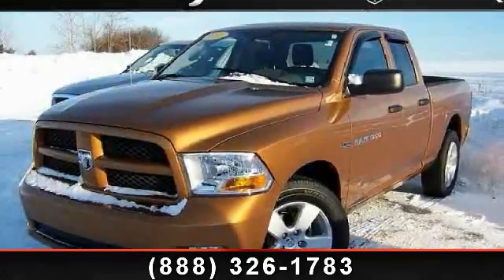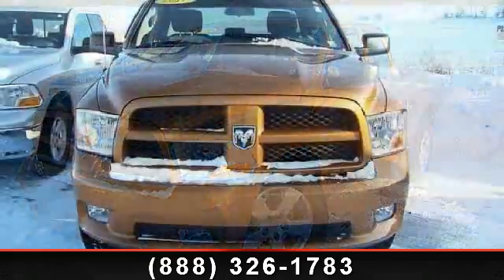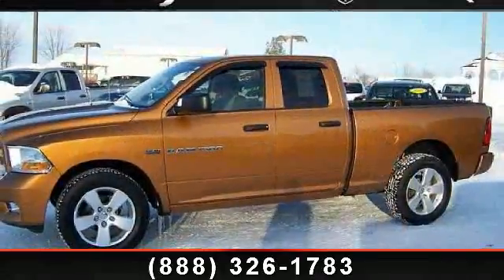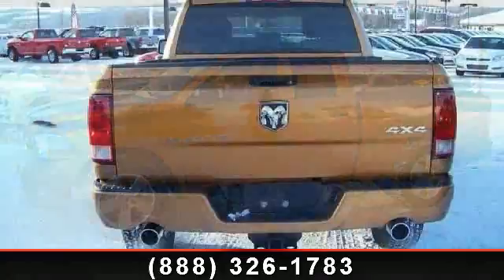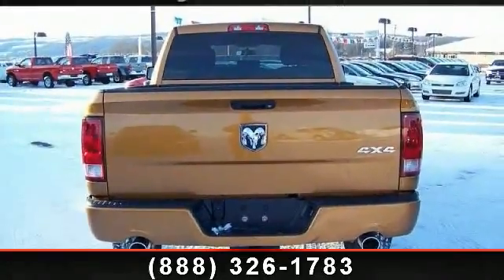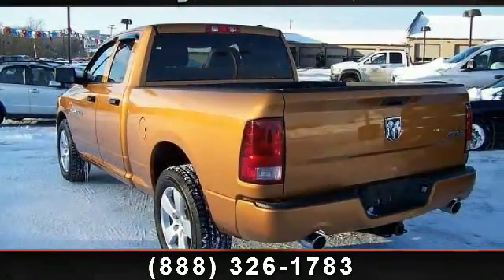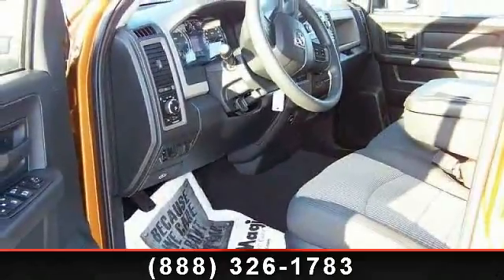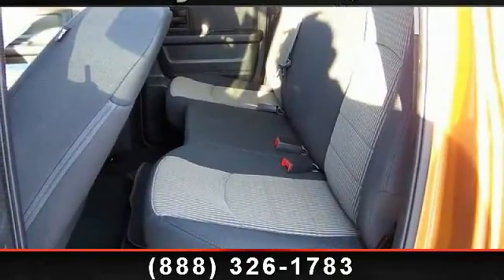2012 Ram 1500 - Friendly Ford - Geneva, NY 14456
For Sale in: Geneva, NY

Check out this 2012 Ram 1500. If you are looking for an automobile with great features, look no further. This vehicle comes with a reliable 8 cylinder engine, connected to a smooth shifting automatic transmission.. Enjoy these notable features: MP3 Player, Engine Immobilizer, Power Outlet, Adjustable Steering Wheel, Heated Mirrors, Auxiliary Audio Input, Variable Speed Intermittent Wipers, Stability Control, and Four Wheel Drive. Low mileage is an important factor in your purchase and this vehicle delivers a low odometer reading. A test drive is waiting for you.